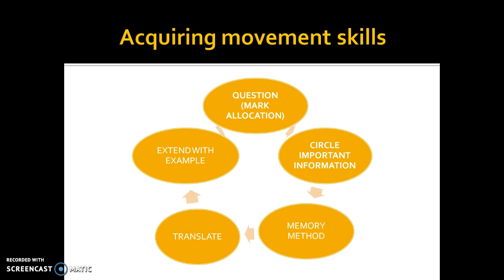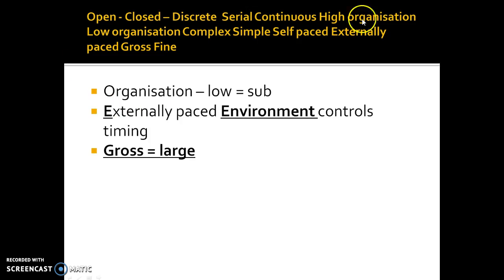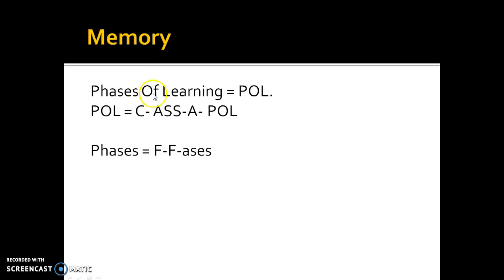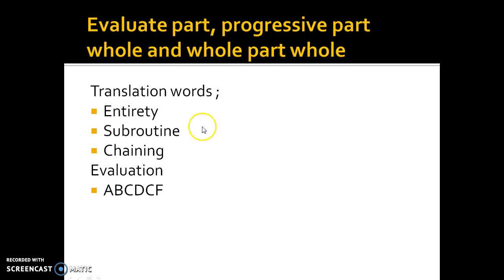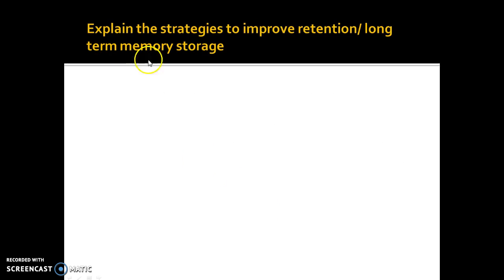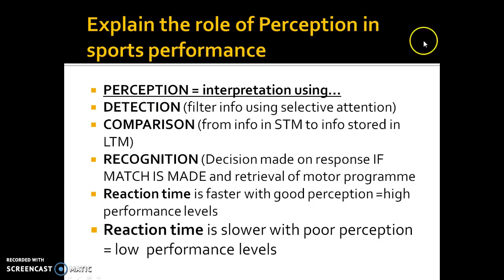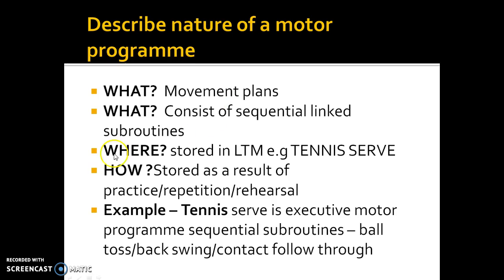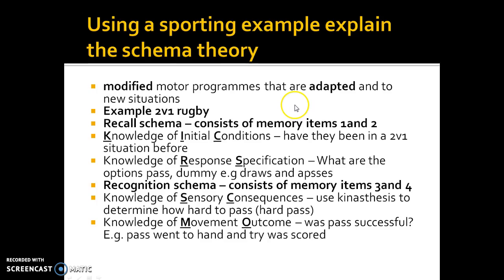SCREENCAST EXAM - AQUIRING MOVEMENT SKILLS